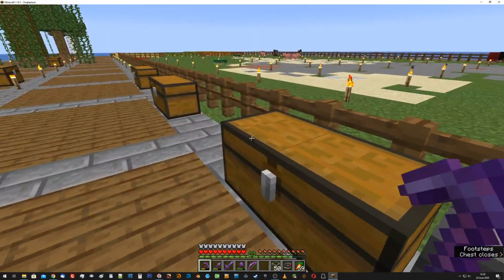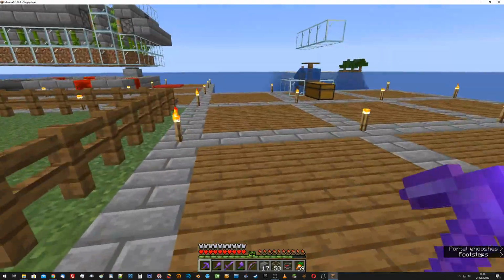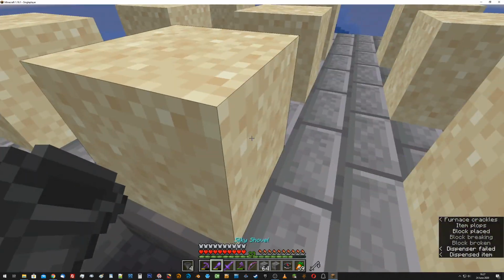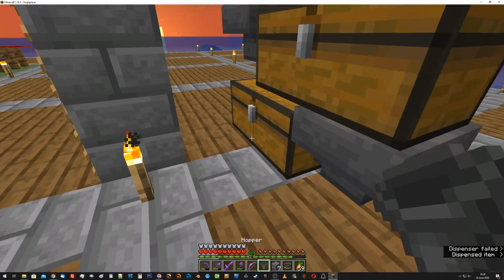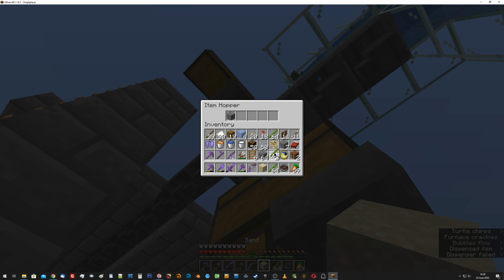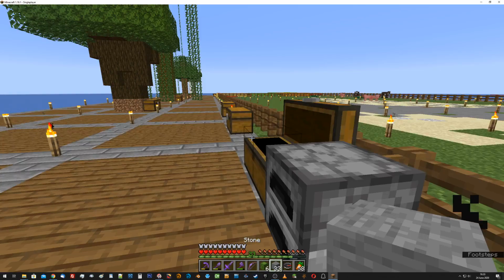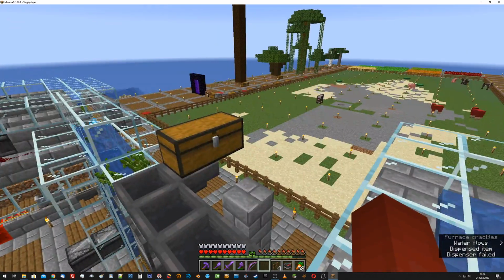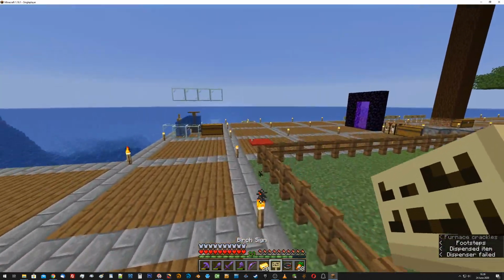Let's Play Minecraft 220: Infinismelter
Now that I've got infinite bamboo being aqueducted into place, let's add some infinite cacti to give an ovenator something to cook into experience all day every day.